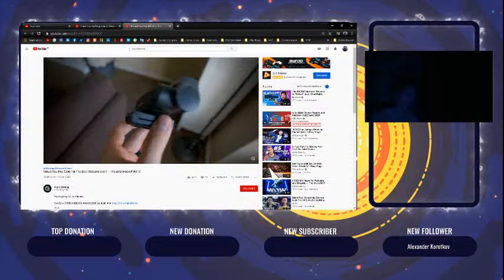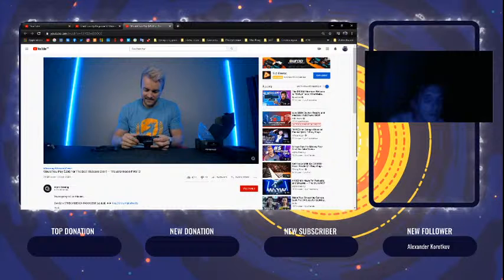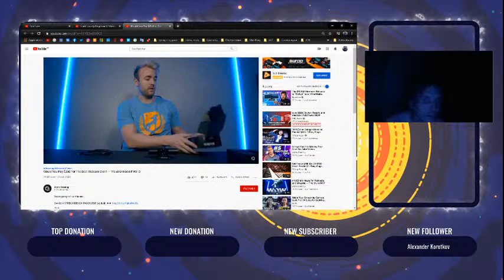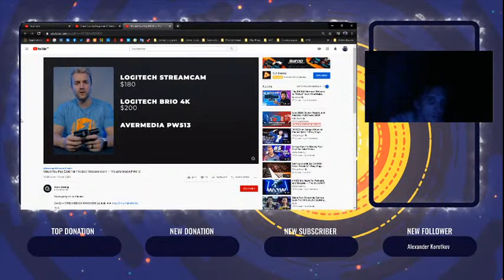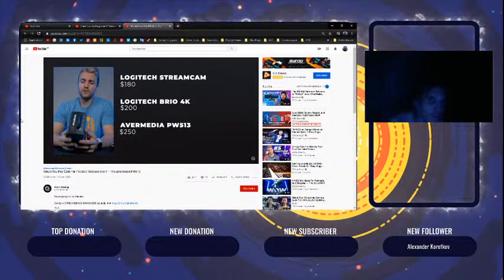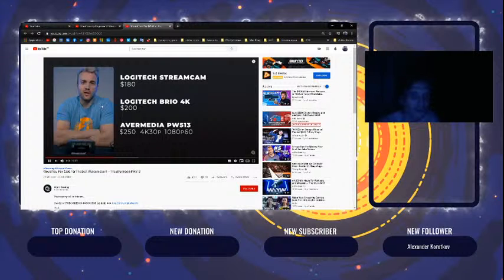Piano playing every day all the time life alive